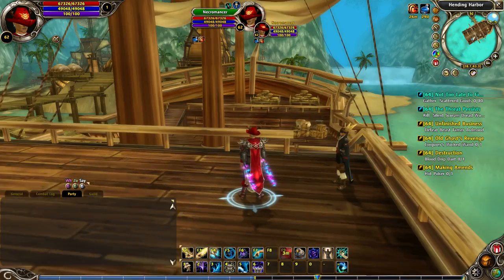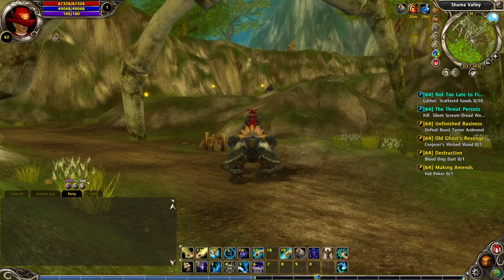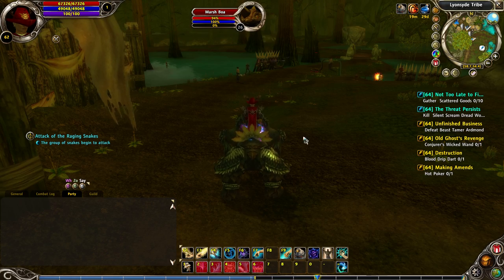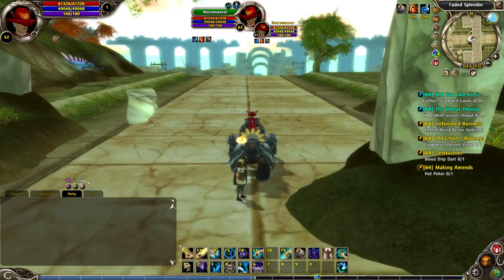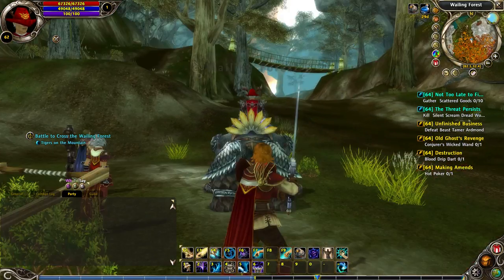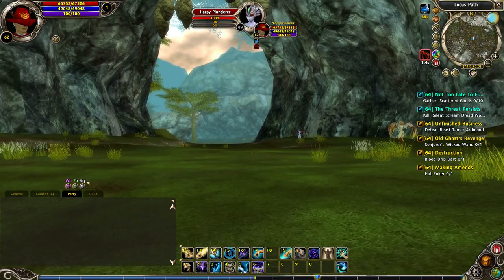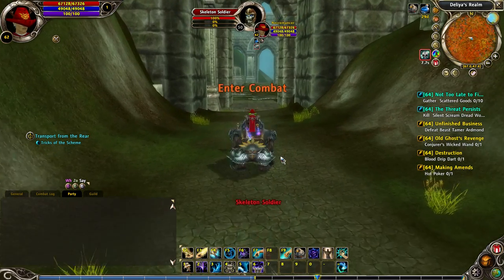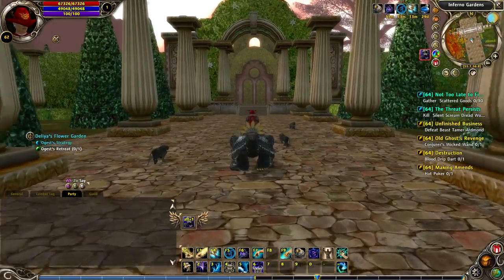Runes of Magic Closed Beta new starting zone Coast of Opportunity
This video accompanies the article: Pros and cons of Chapter 4's new starting zone, on Massively.com

rom frogster america international runewaker entertainment massively.com massively gaming mmo mmorpg closed beta land of despair land of malevolence chapter 4 zone